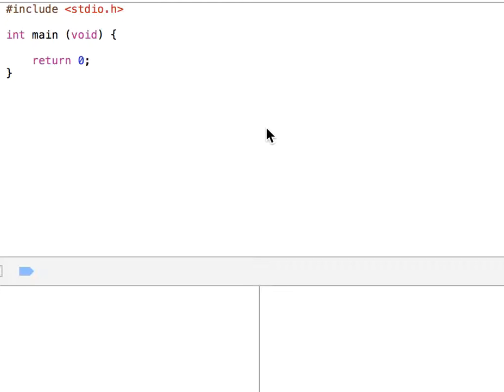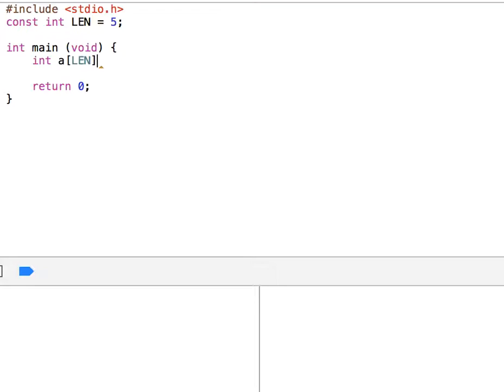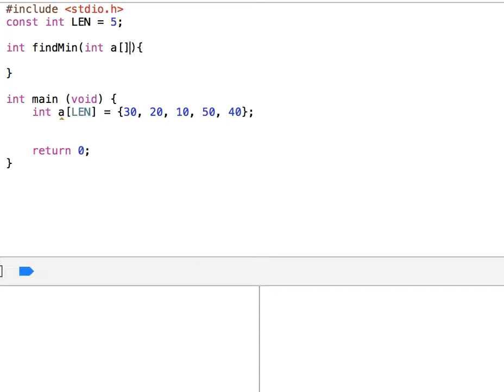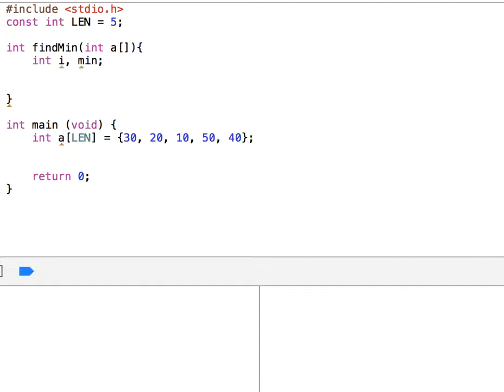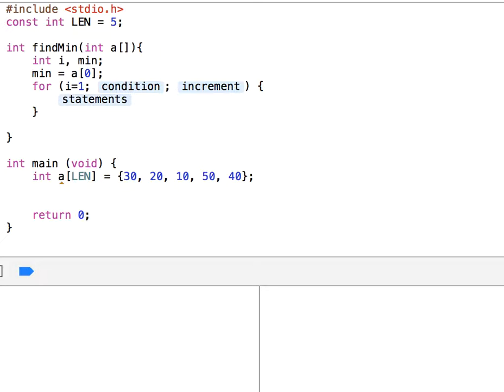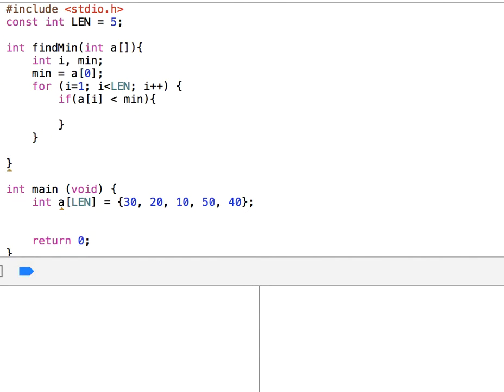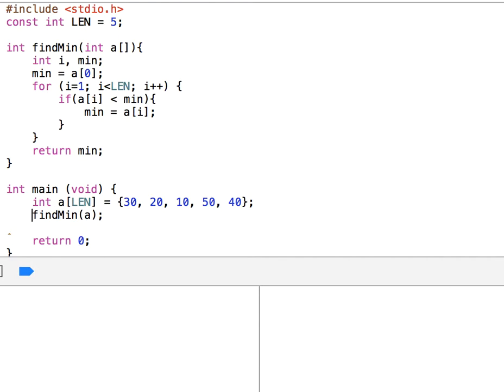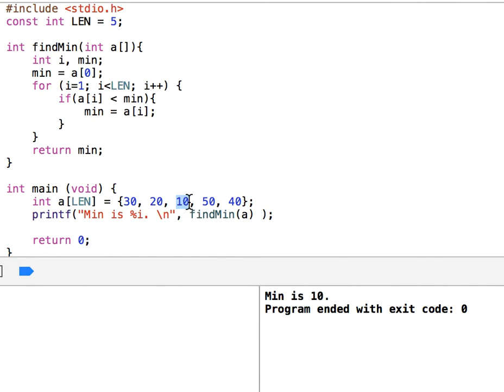array parameter findMin